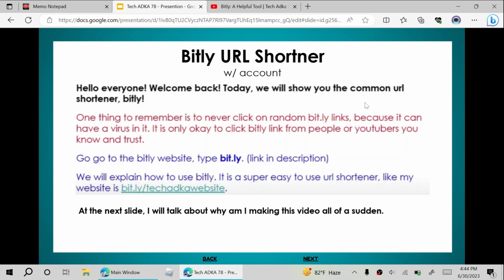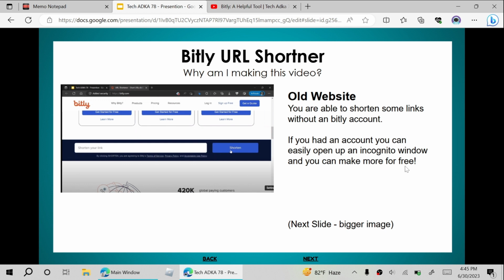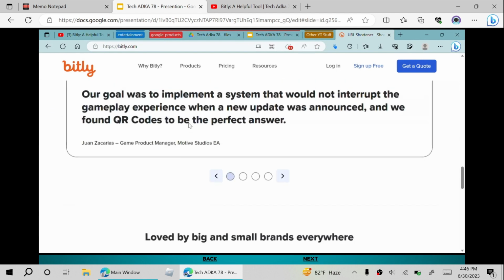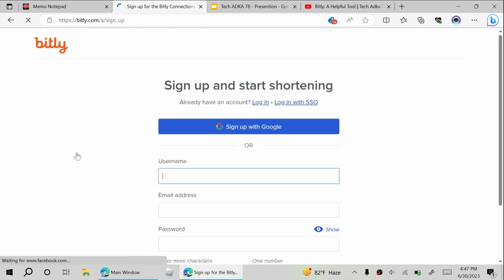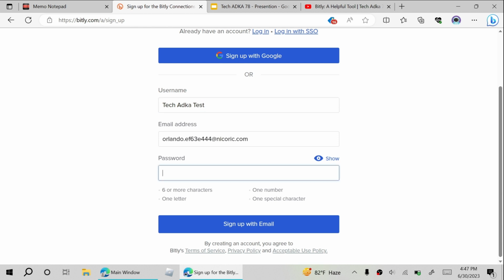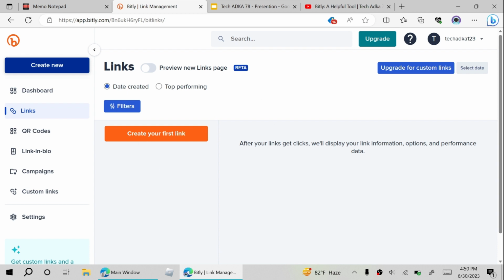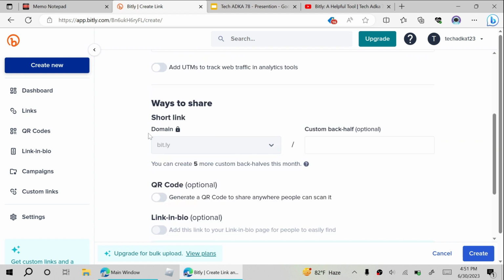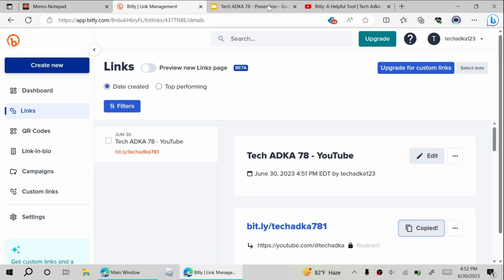Bitly URL Shortener - Updated Tutorial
In this tutorial, I will show you how to use Bitly with an account. Recently, I found out that Bitly now requires an account to create a URL, and my old video didn't cover this. So, I decided to make this updated tutorial that shows you how to create a Bitly account and create a Bitly link with an account.
*Timestamps:*
0:00 - Intro
1:29 - Comparing Old VS New Bitly
3:15 - Creating Bitly Account
5:12 - Creating Bitly Link
7:06 - Copying Bitly Link to share
7:49 - Outro
*Notes:*
- Please note that this video may not have the greatest detail, but it should be helpful for beginners. After creating your account, Bitly will log you in automatically the next time you visit their website, and you can easily create another link once you are back on the website. I receive notifications on my phone and will try my best to respond within 24 hours.